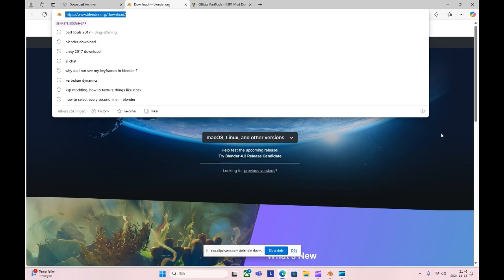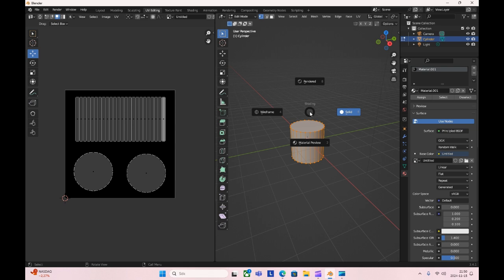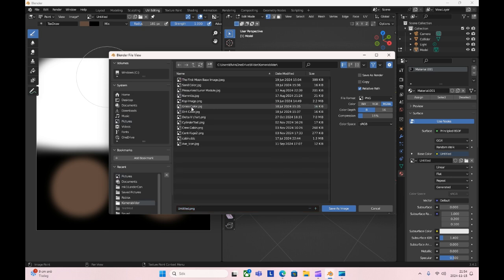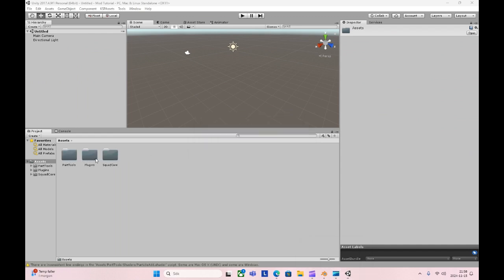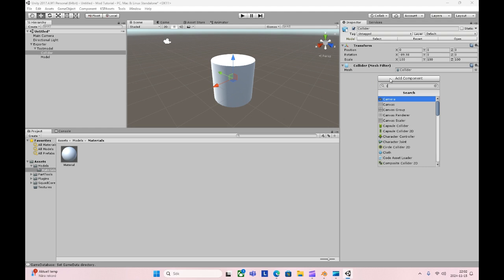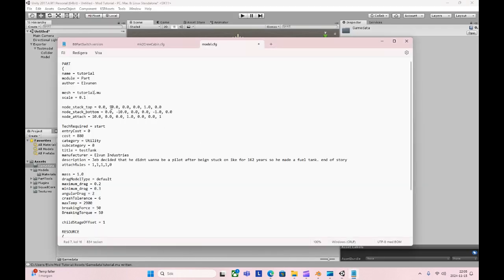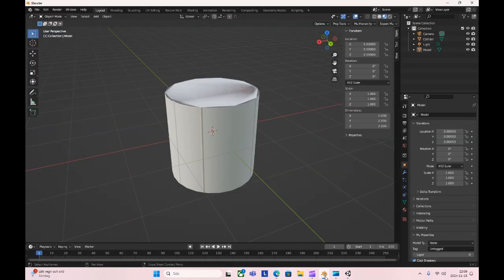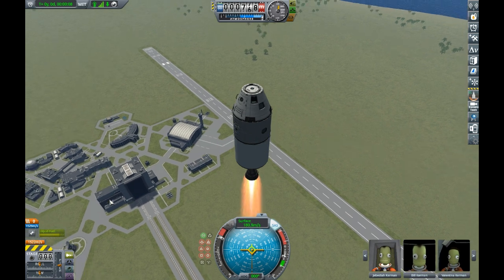How to Make your own Modded KSP Parts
I am unfortunatly not very good at making videos short. therefore the video is quite long, hope you bare through it.